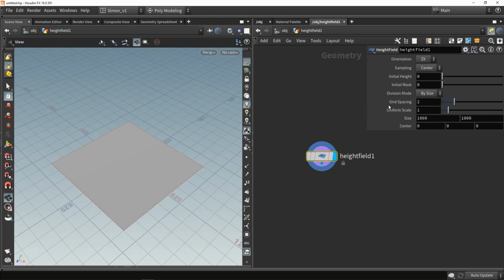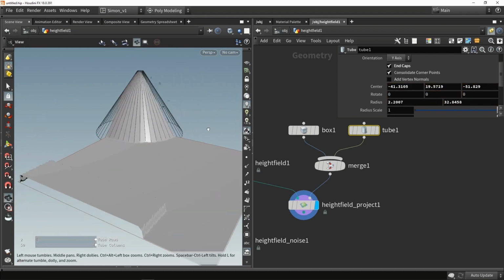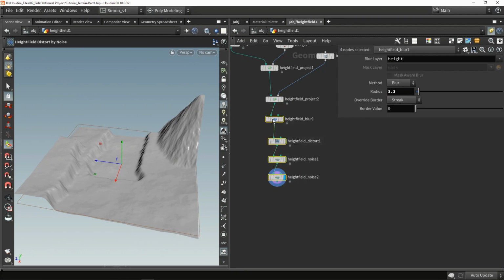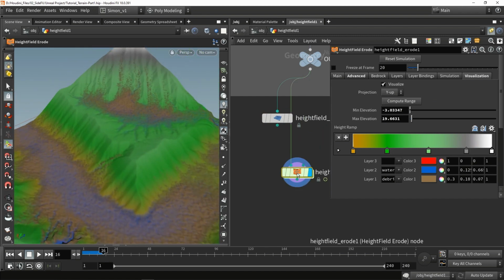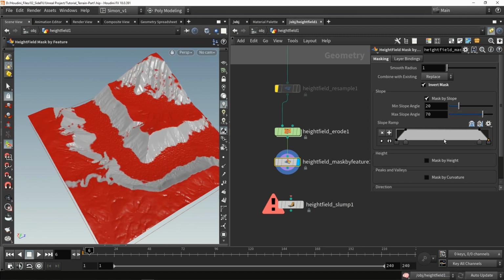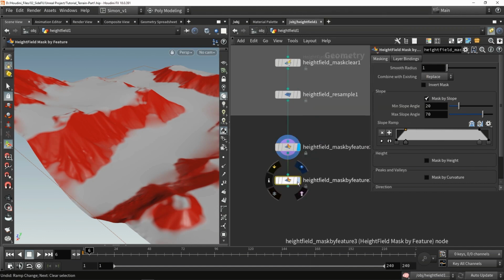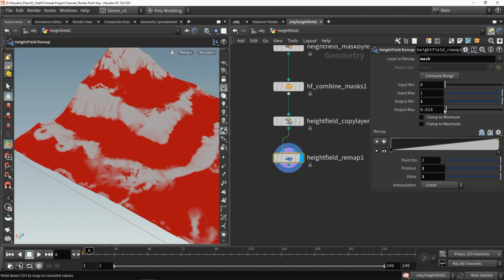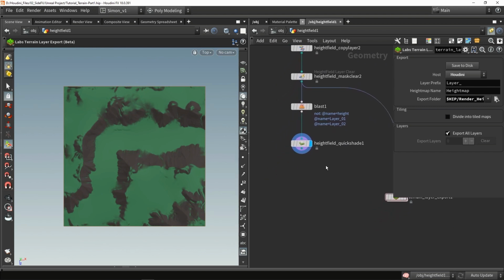Post Apocalyptic Ruins | Part 1 | Create the Base Terrain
In this video, the base terrain will be created for the project. Learn the basics of heightfields in Houdini and how they are used to make the terrain. Build a system that lets designers and artists shape their own levels quickly and efficiently.